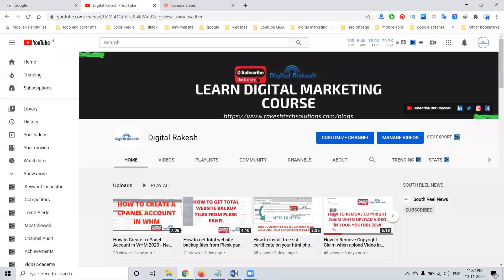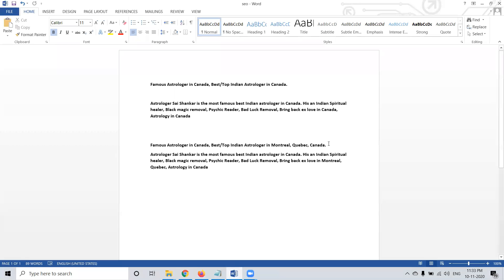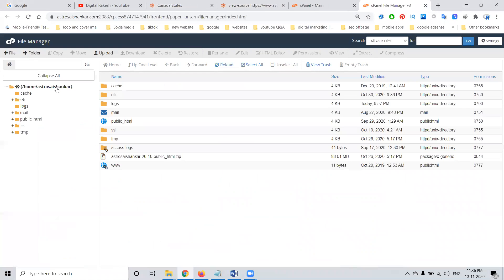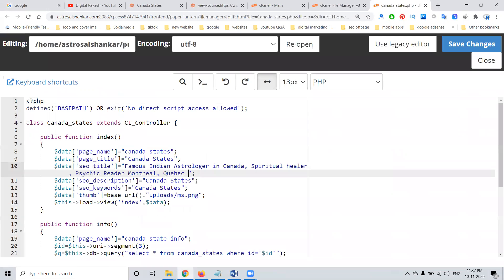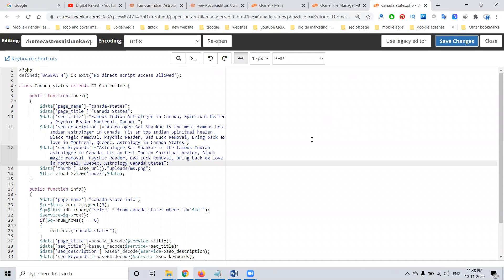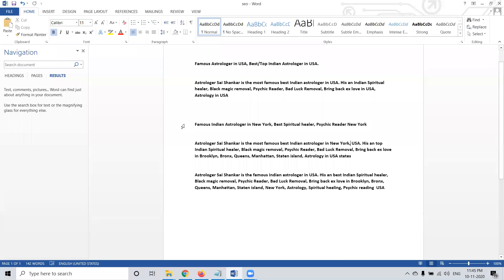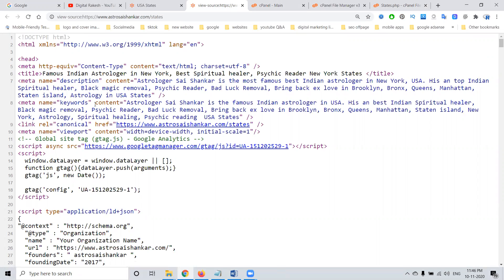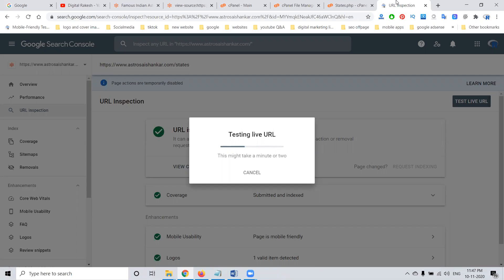How to add seo on page to your html and php website using cPanel 2020 || Digital rakesh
How to add seo on page to your html and php website using cpanel 2020 - How to add meta tags to your website